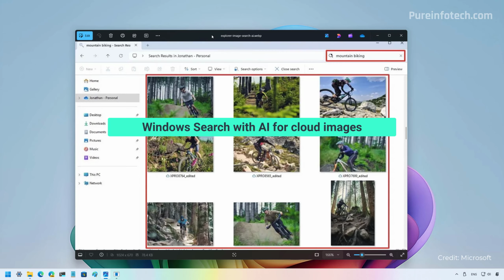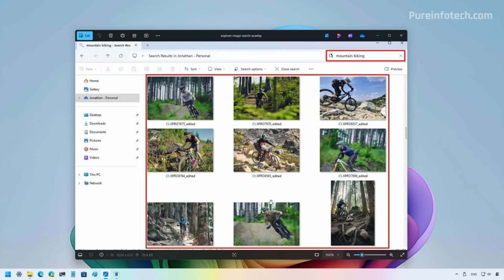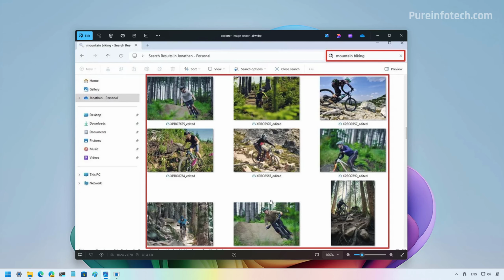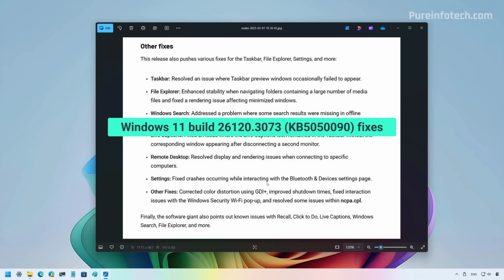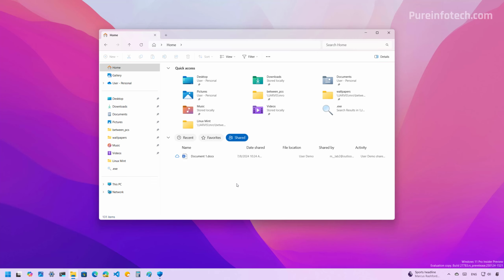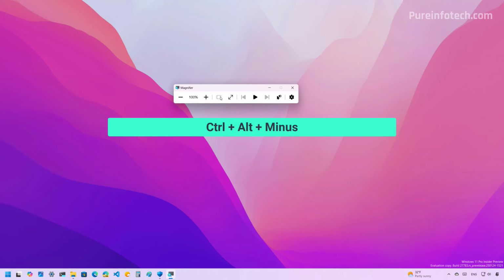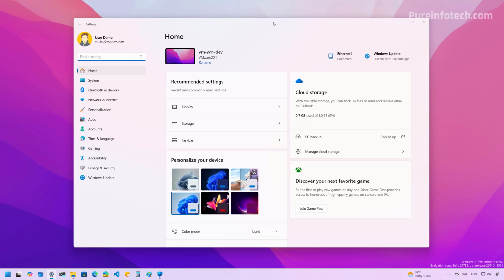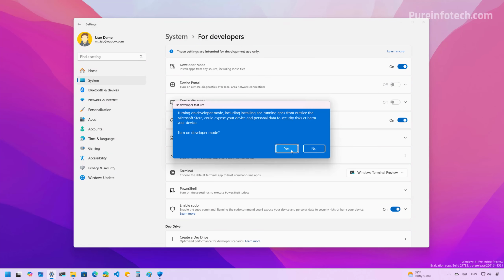Windows 11 build 26120.3073: NEW changes search with AI and Settings ✅ KB5050090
Build 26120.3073 (KB5050090) for Windows 11 new changes in the Dev and Beta Channels. See ➡️

00:00 Intro
00:34 Subscribe to channel
00:46 Search with AI for cloud images
01:47 Settings new dynamic cards
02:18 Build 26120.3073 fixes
02:33 Share tabs for File Explorer (build 27783)
03:00 Magnifier UI changes
03:24 Settings app with Admin Protection auth
04:38 Windows 11 build 27783 fixes
04:45 Closing